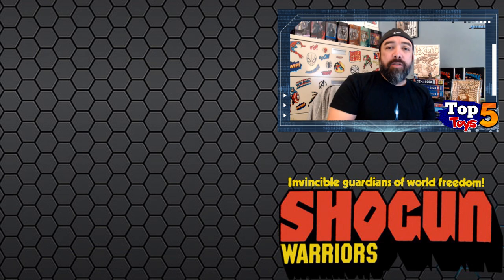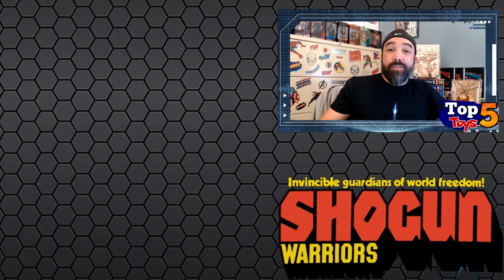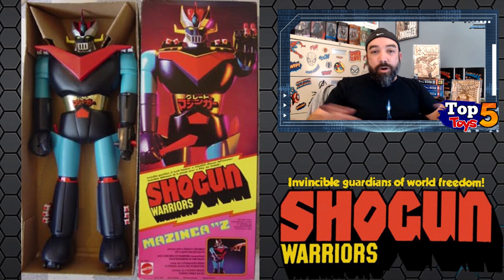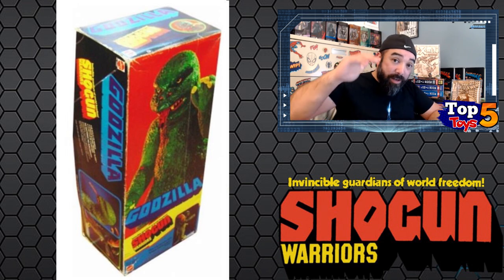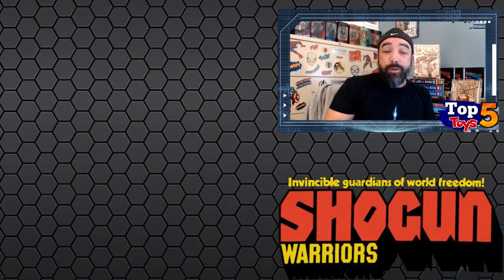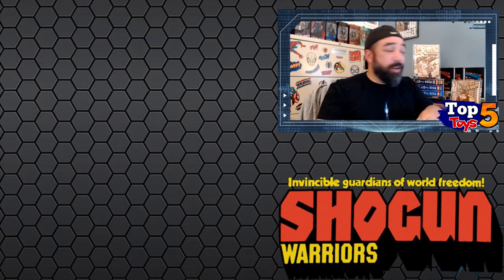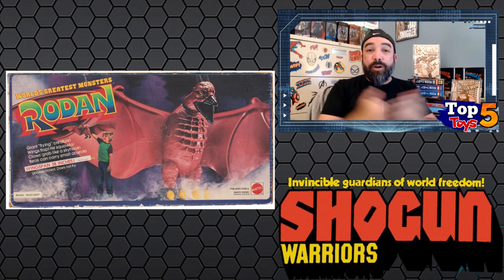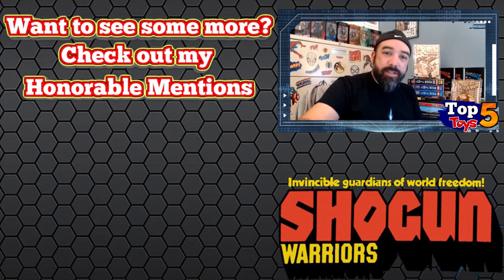Top 5 Toys - Episode 3 - Shogun Warriors with CBSI's Peter Renna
I am not a toy expert, but I am an enthusiast. I have enjoyed toys for decades and buy them mostly for myself. As it is an emerging market, especially with the expansion of the AFA grading service, I am looking into it a bit more closely.

This is a work in progress so feedback is appreciated. That said, let me know if you'd like to see more in the comments or hit me up on Instagram @dresden_files

Find more great book investing and entertainment content check out my articles including Dollar Bin Digging, Back Issue Backlog, New Release Recap, The Usual Suspects, Wizard Rewind, and my video contributions to 3 Comic Monte over

Also check out my pals over at Tales From the Flipside for even more great YouTube content, some of which I have had the pleasure to be involved in.